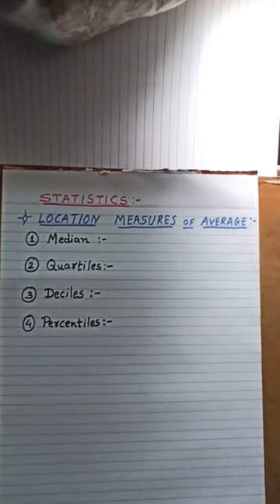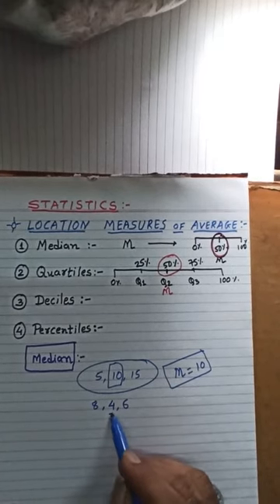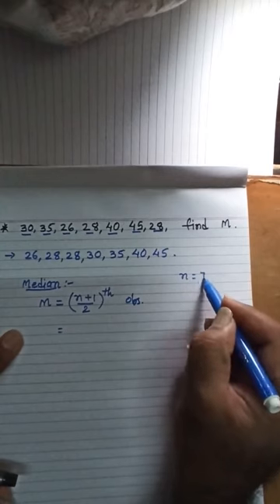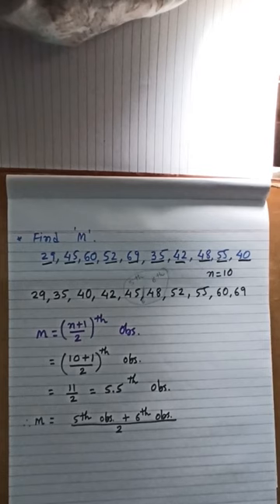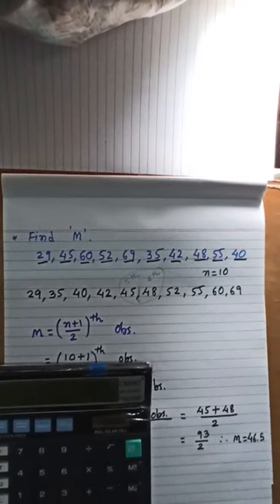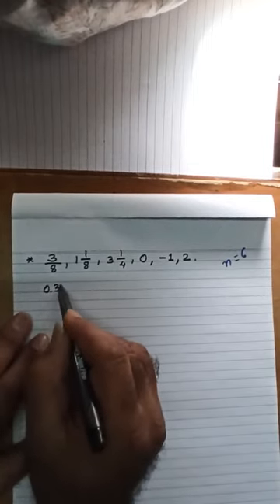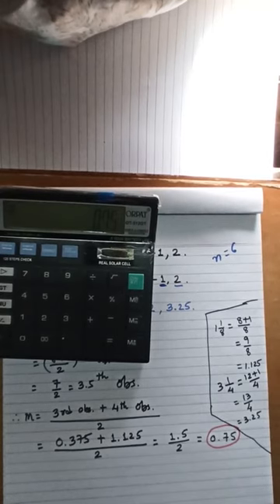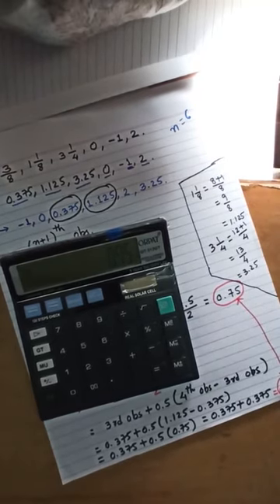3 June 2020